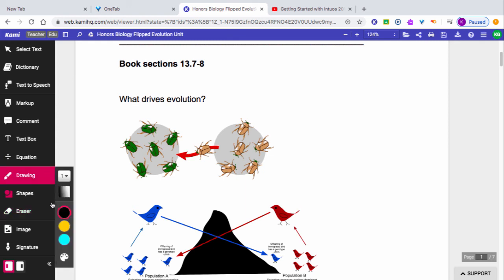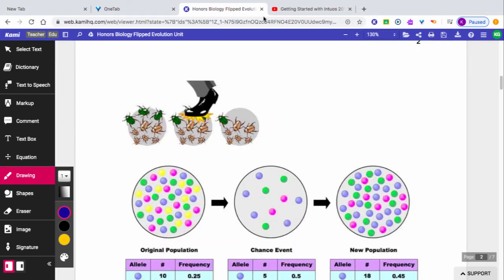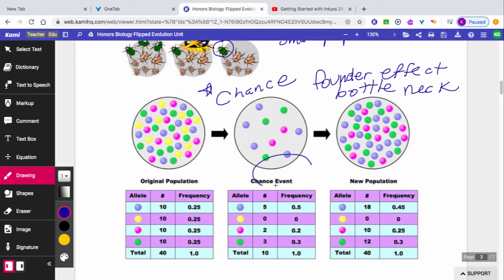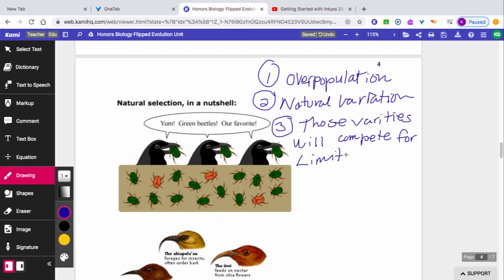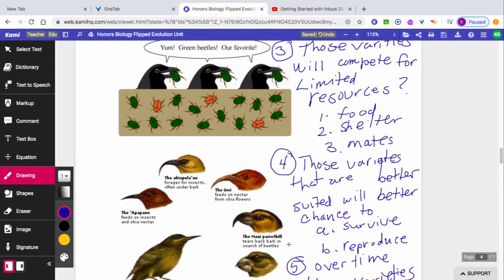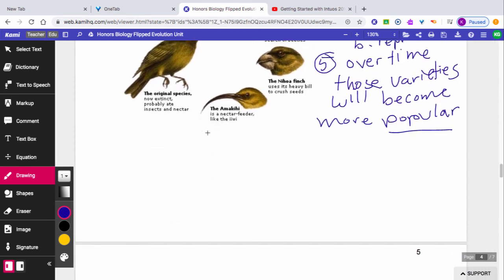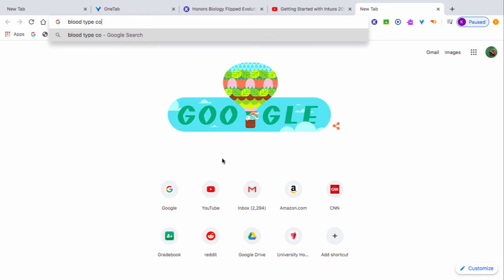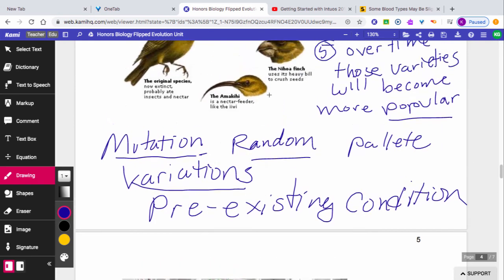Evolution 1st Lecture